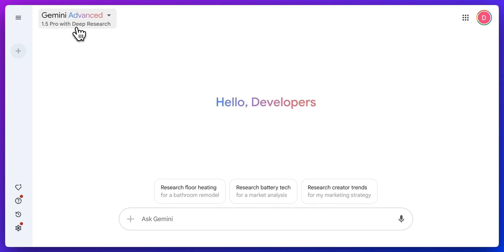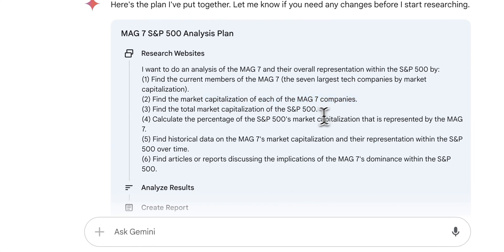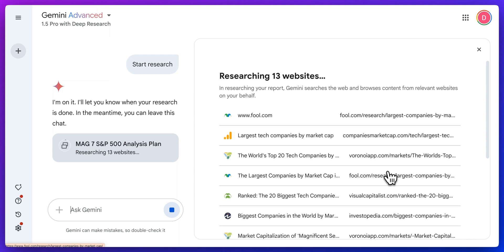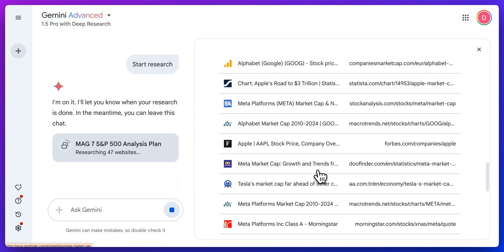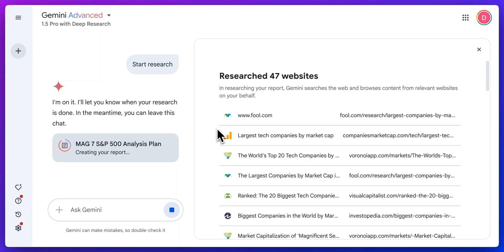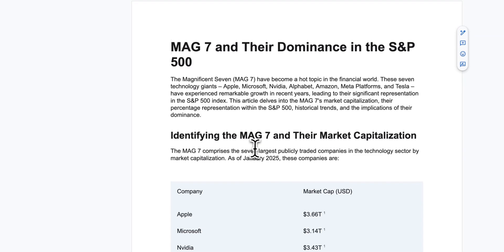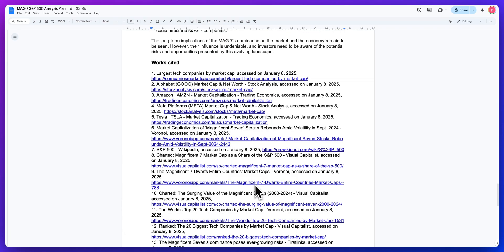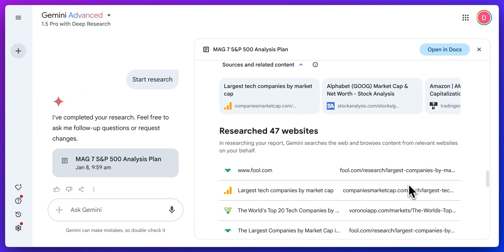Gemini Deep Research in 4 Minutes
Deep Dive into Gemini Advanced 1.5 Pro: Google’s Powerful Research Tool!

Learn The Fundamentals Of Becoming An AI Engineer On Scrimba;

In this video, I showcase the capabilities of Gemini Advanced 1.5 Pro with deep research on Google's $20/month tier. I test the tool by analyzing the 'Magnificent Seven' companies and their representation in the S&P 500. The tool provides a detailed research plan, examines numerous websites, and thoroughly verifies information before generating a comprehensive report. Furthermore, I demonstrate how it seamlessly integrates with Google Docs, offering detailed breakdowns, historical data, and source annotations. You can also export data to Google Sheets. This tool impresses with its thoroughness and efficiency, allowing multiple, parallel deep research queries without rate limits.

00:00 Introduction to Gemini Advanced 1.5 Pro
00:07 Setting Up the Analysis Query
00:54 Research Process and Methodology
02:49 Report Generation and Features
04:06 Conclusion and Final Thoughts